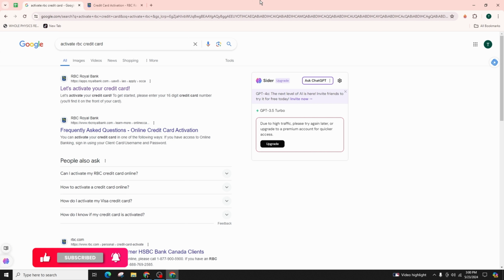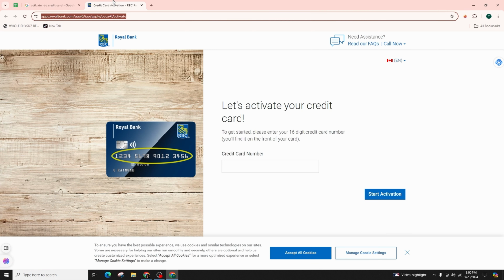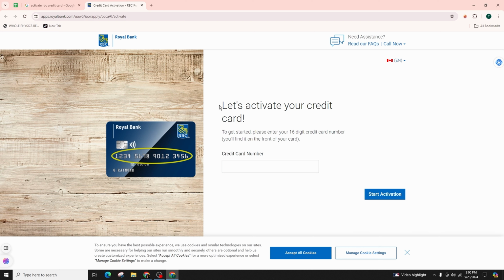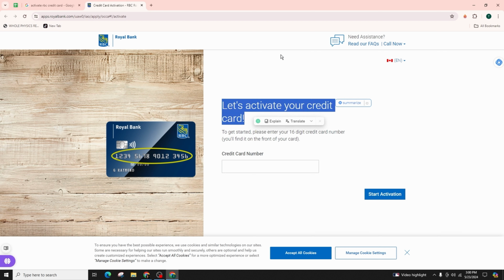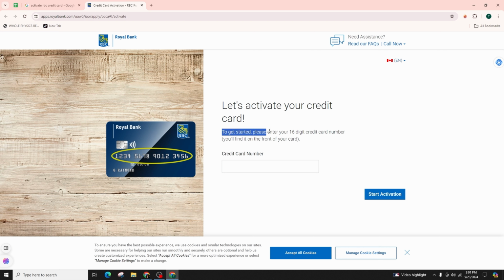How to Activate RBC Bank Credit Card Online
Tutorial On How to Activate RBC Bank Credit Card Online

 Welcome to Official Help Desk! In this video, we'll guide you through the process of activating your RBC Bank credit card online. Activating your credit card online is quick and easy. Follow our step-by-step instructions to get your card ready for use.

🔑 Topics Covered:
1. **Understanding the Activation Process:** Brief explanation of why card activation is necessary and what it entails.

2. **Navigating to the RBC Activation Page:** How to access the RBC credit card activation page online.

3. **Logging into Your RBC Account:** Step-by-step instructions on logging into your RBC online banking account.

4. **Entering Your Card Information:** Detailed guide on entering your card details correctly for activation.

5. **Verifying Your Identity:** How to verify your identity to complete the activation process.

6. **Confirming Activation:** Tips on confirming that your card has been activated and is ready for use.

🕒 Timestamps for Easy Navigation:
0:00 - Introduction
0:05 - Understanding the Activation Process
0:15 - Navigating to the RBC Activation Page
0:25 - Logging into Your RBC Account
0:35 - Entering Your Card Information
0:45 - Verifying Your Identity
0:55 - Confirming Activation